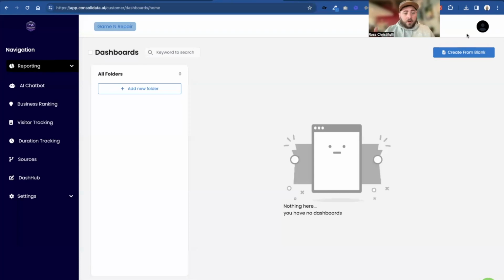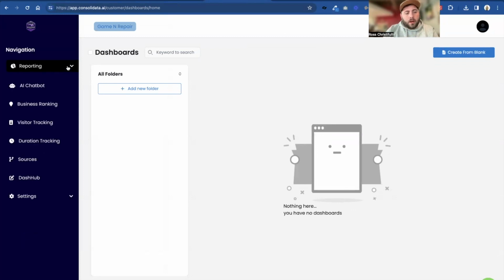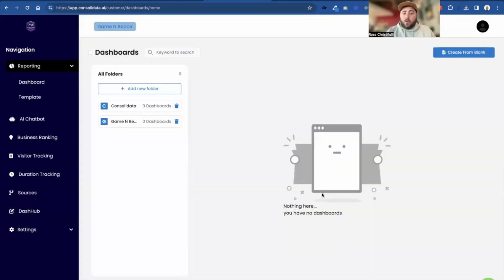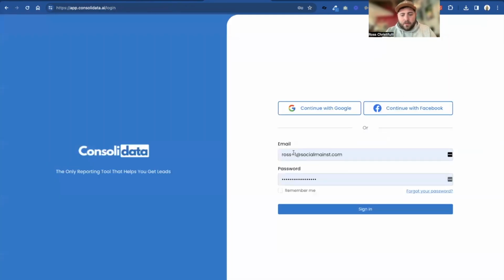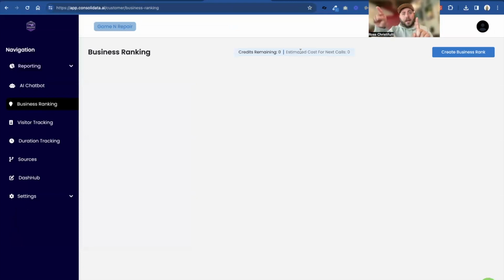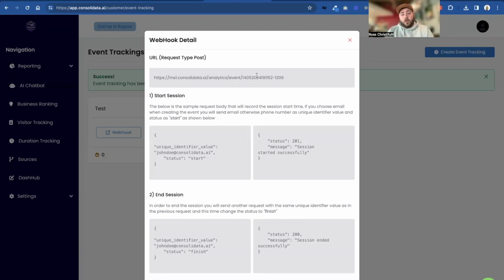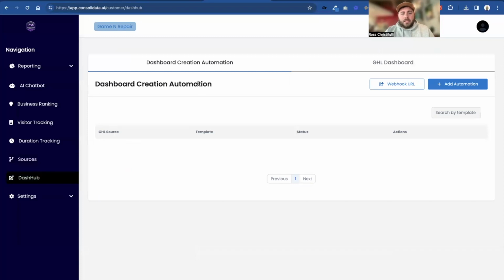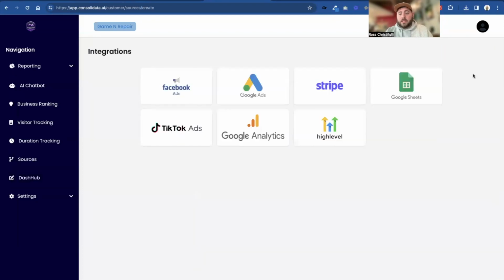Consolidata Lay Of The Land